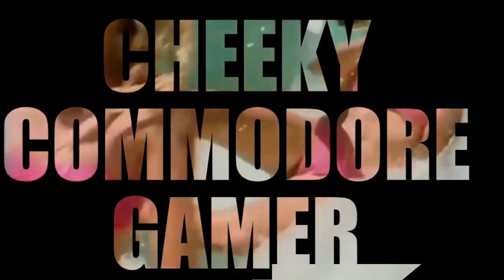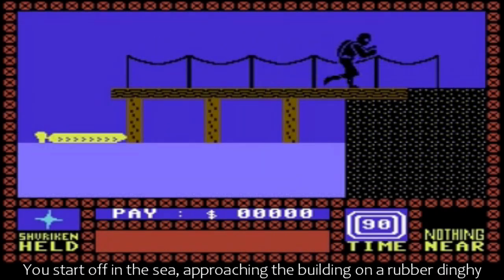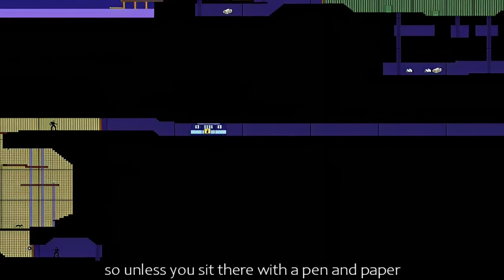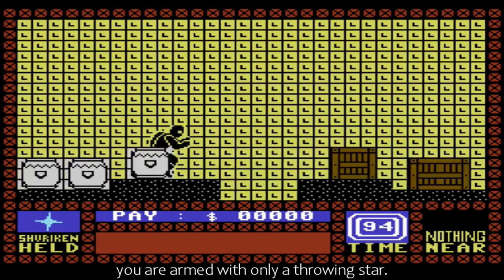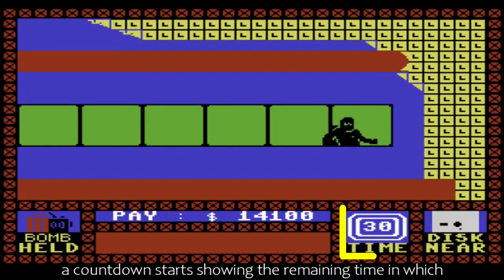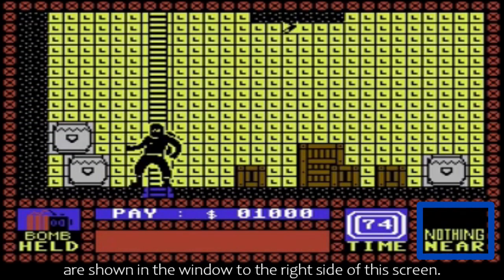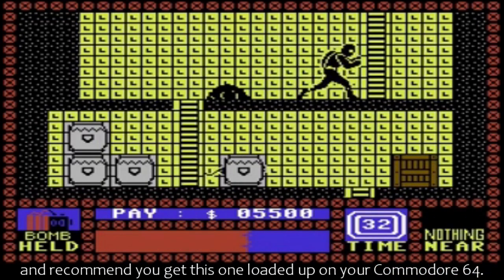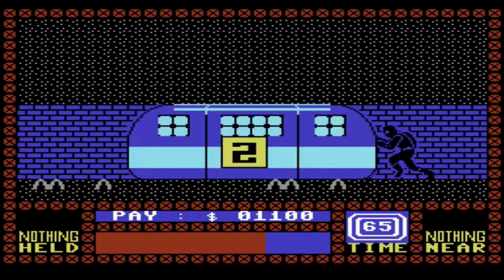SABOTEUR | Commodore 64 (1986)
Saboteur, for the Commodore 64, combines platform, beat 'em up and stealth elements, setting you as a lone samurai trying to infiltrate an enemy complex. You are capable of all manner of ninja-style moves including kicks and punches, as well as using weaponry

You must travel through an underground complex linked mainly by platforms and ladders, before triggering a bomb and escaping the complex. Your energy recharges if you stay still, so finding areas free of guards (kill these for money) and dogs (avoid them; killing them gains you nothing) is useful, especially as you only have one life

🕹️Thankyou for your continued support!!🕹️
00:00 Introduction
00:12 Saboteur
00:35 Game Concept
01:06 Three 'Endings'
01:29 Map
02:04 Enemies
02:18 Your Mission
02:56 Three Sections
03:38 The Screen Display Explained
04:32 My Thoughts
05:10 Thanks & Game Suggestions